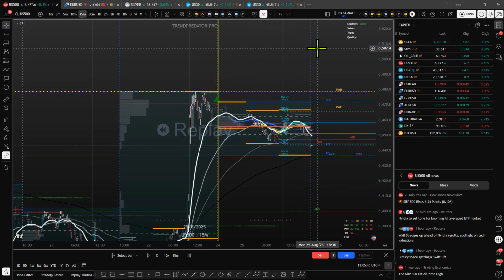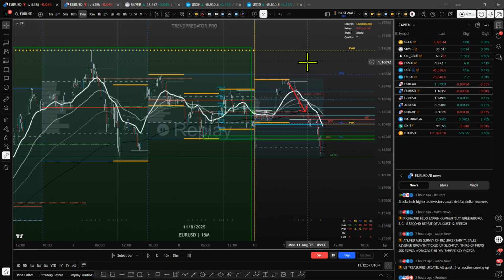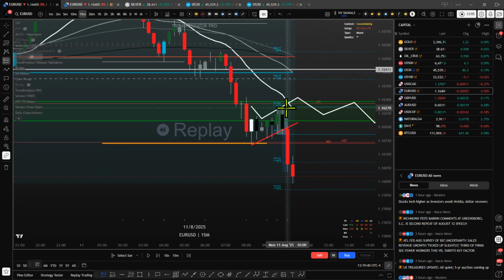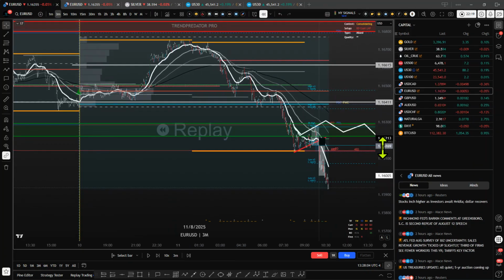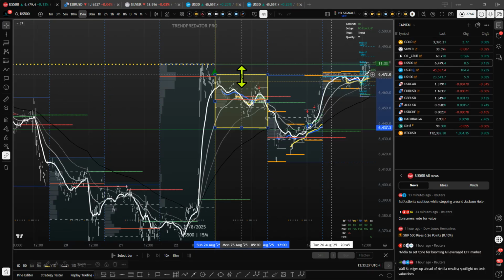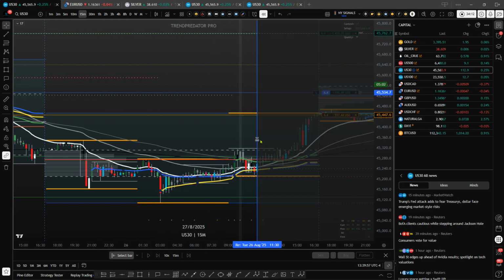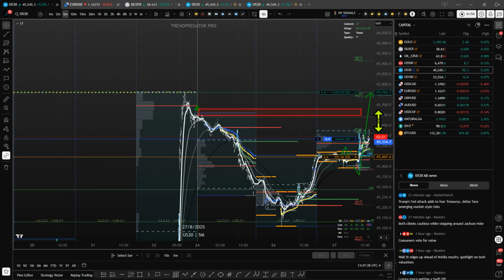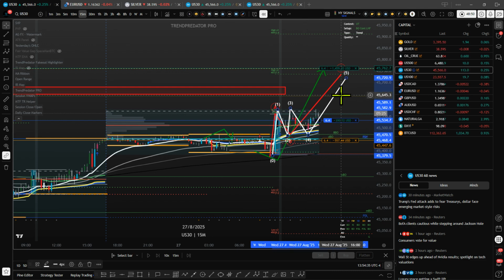“Inside Day Trading Strategy – The Most Overlooked Setup in Markets 👀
What is an Inside Day?

On a daily chart, an inside day is when the day’s high and low are completely within the previous day’s range.

It represents consolidation, where the market pauses, compresses, and stores up energy.

Think of it as the market coiling a spring before the next move.

Why They Work (Market Logic)

Balance → Expansion

Markets alternate between periods of contraction (balance, low volatility) and expansion (trend, high volatility).

Inside days = balance → the next session often breaks out with expansion.

Liquidity Build-up

Stops gather above the high and below the low of the inside day.

When price breaks either side, those stops fuel a sharp move.

Context-Dependent Edge

Inside days work best when aligned with higher-timeframe trend bias.

Example: If weekly and daily trend is up, a breakout above the inside day high often follows through strongly.

How to Trade Them
1. Breakout Strategy (Momentum Play)

Trade the break of the inside day’s high or low.

If aligned with the bigger trend, the probability of continuation is high.

Target can be measured move (e.g., the range), MTF levels, TPO VAH/VAL, Volume Profile VAH/VAL,  or nearby liquidity (previous swing high/low).

2. Fakeout / Failure (Reversal Play)

Sometimes, price breaks one side (taking stops) but then fails and reverses strongly.

This often leads to a powerful move in the opposite direction as trapped traders exit.

Logic: liquidity grab → real move begins, trade to the other side of the range.

Why They’re High Probability

Clear risk levels → you always know where you’re wrong (just outside the opposite side of the range).

Defined setups → easy to scan for and backtest.

Natural liquidity magnets → both breakouts and fakeouts tend to run fast once triggered.

Alignment with trend = highest win rate.

Pro tip:
Inside day setups are most effective when:

They occur after a strong directional move (trend continuation setup).

Or they form at key levels (monthly highs/lows, value area edges).

When we combine them with TrendPredator Pro signals and the ORB, it's a powerful strategy.

Whether it’s gold, US30, WTI, or FX, these sessions follow repeatable patterns, and my goal is to help you recognise and trade them with confidence.

🚨 I provide live trade signals and real-time market commentary inside the
📈 FXStreet Premium Member Service, where you get:
✅ Trade ideas for FX, gold, indices, WTI
✅ Daily prep and session plans
✅ Macro and intraday context
✅ Private members-only chat
✅ Access to weekly coaching calls and Q&A

💡 I also offer private 1-on-1 coaching, soon to be available to both FXStreet members and non-members.